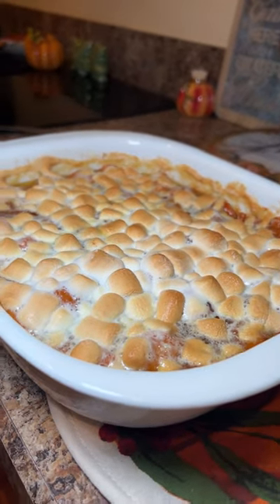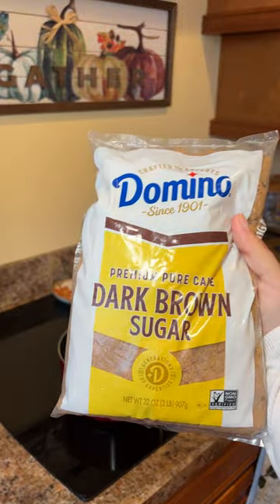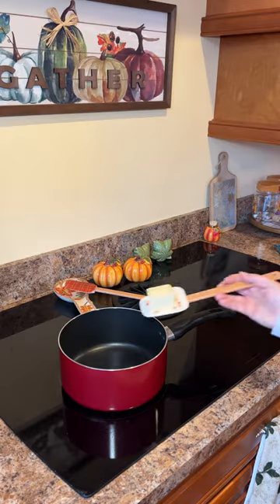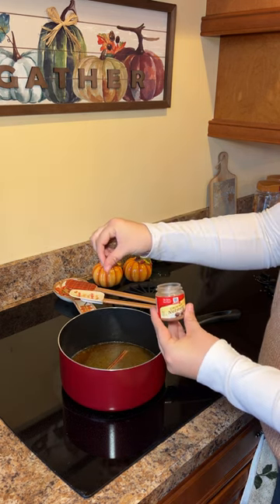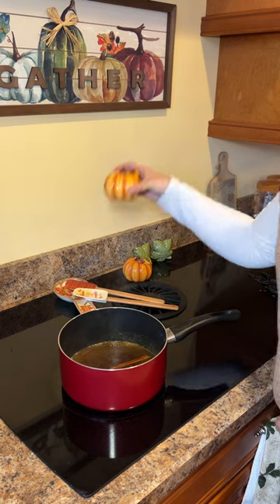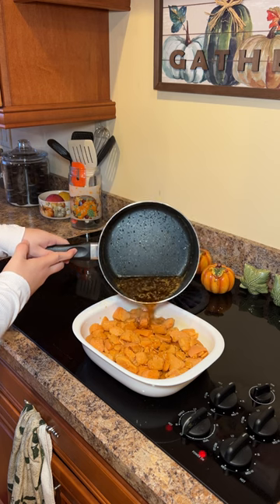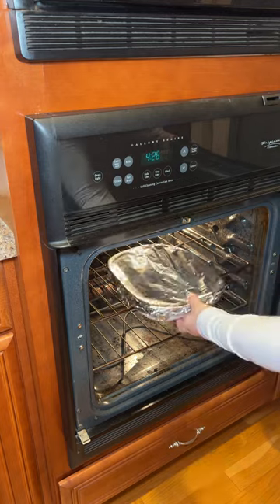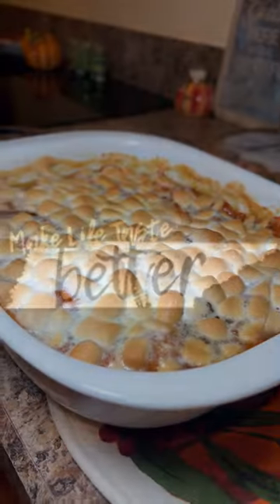Tennessee Whiskey Yams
This recipe is a neat variation to the traditional yams/sweet potato Thanksgiving dish!